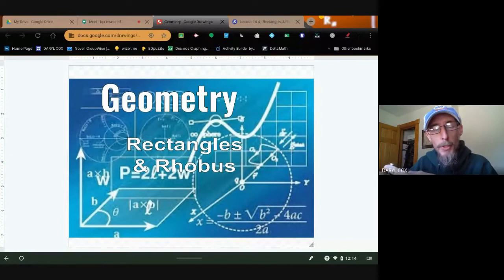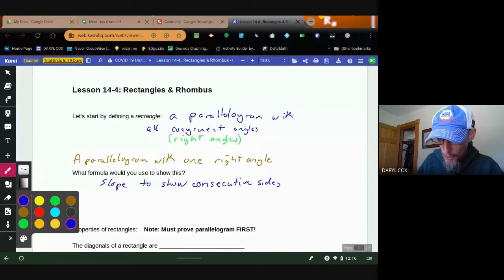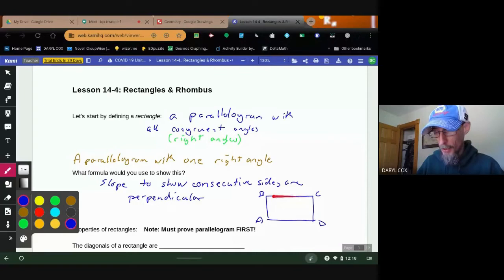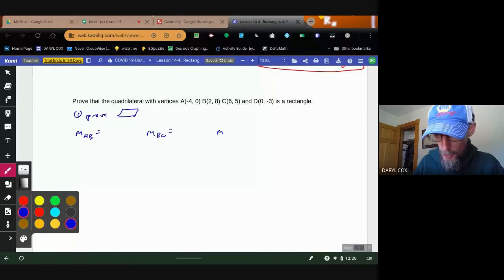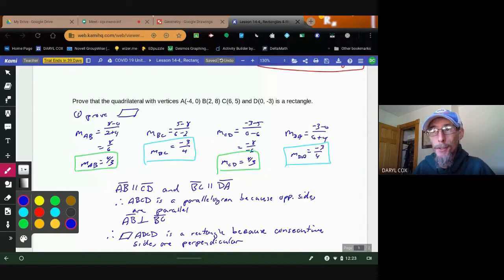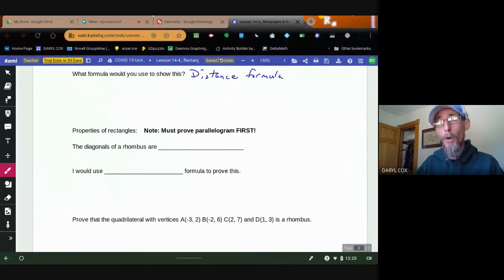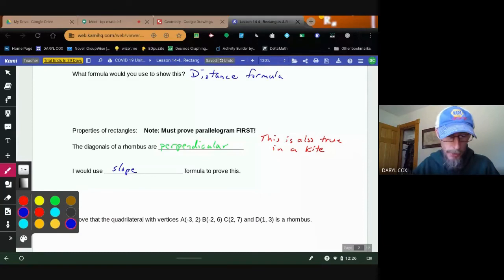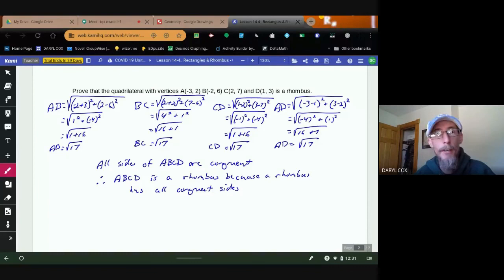Lesson 14-4: Rectangles & Rhombus